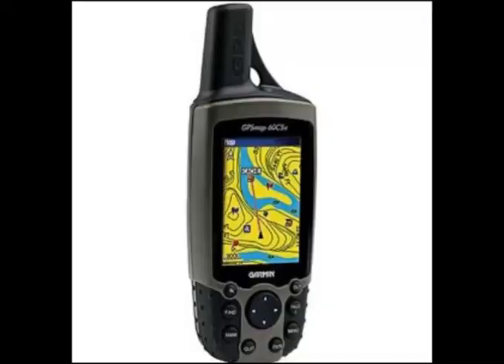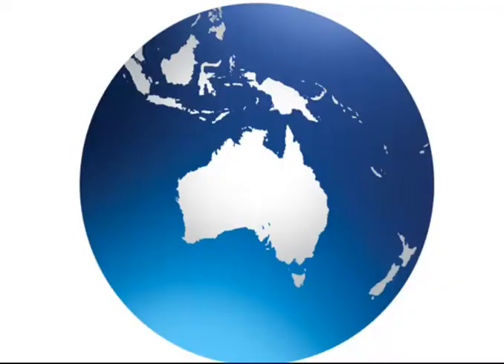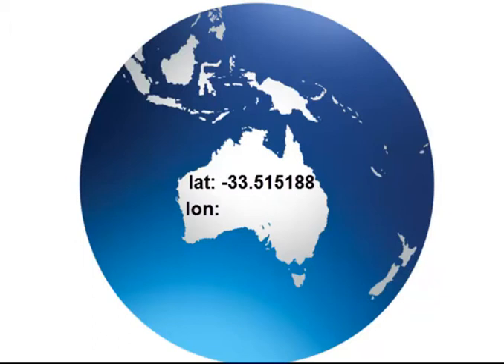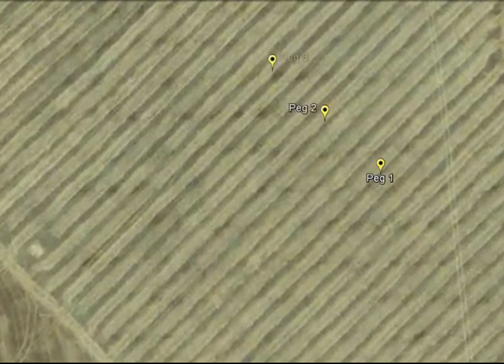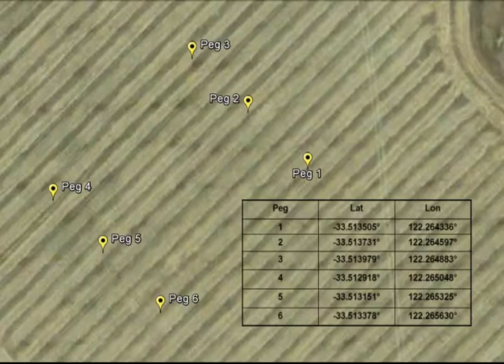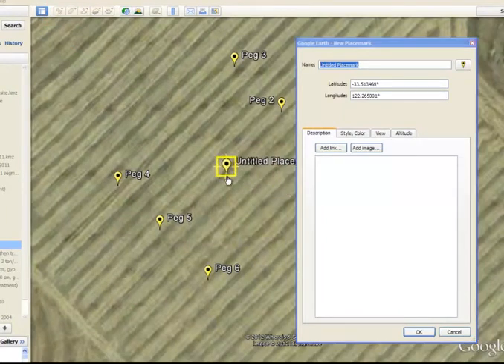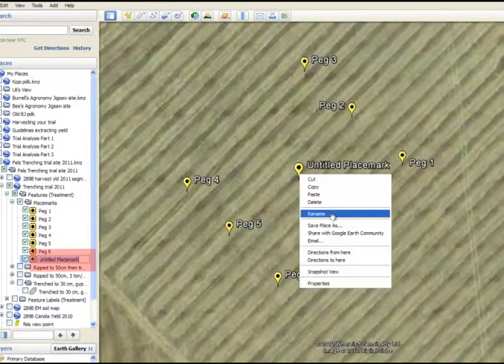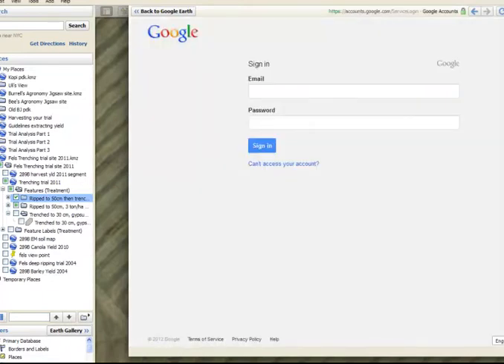Marking out your trial with a GPS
By marking your trial with a GPS you will be able to locate your trial come harvest time.  This you tube gives you the basic instructions to record your trial points in the paddock in correct format with a hand held GPS, plug them into Google Earth and share them with others via email.  This trial outline then becomes the cookie cutter for your harvesters yield data and hence trial analysis in your precision agriculture GIS software..